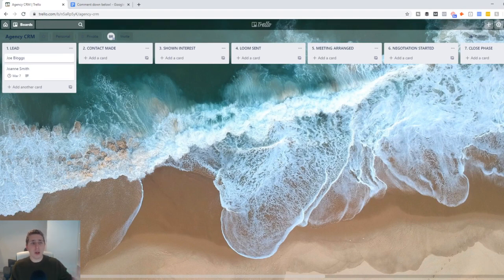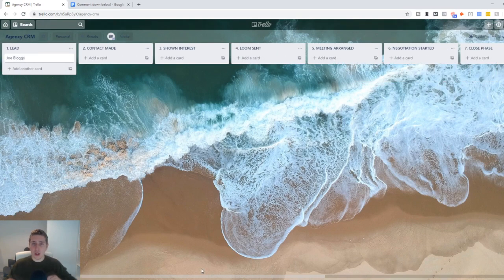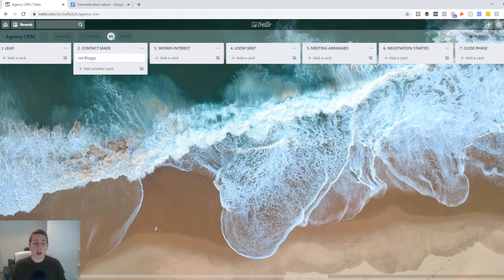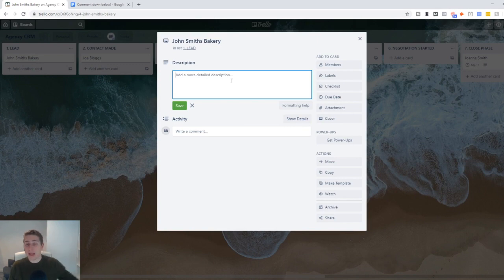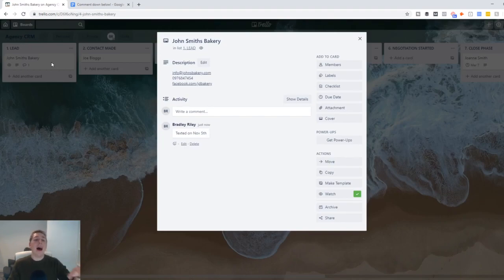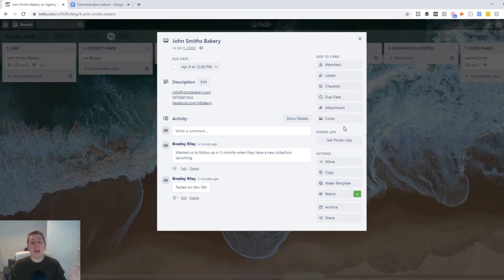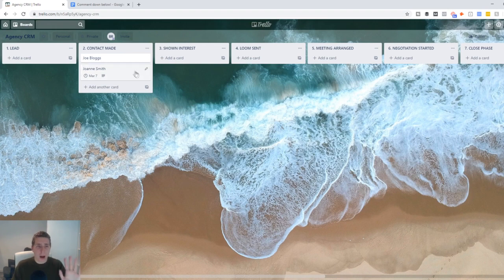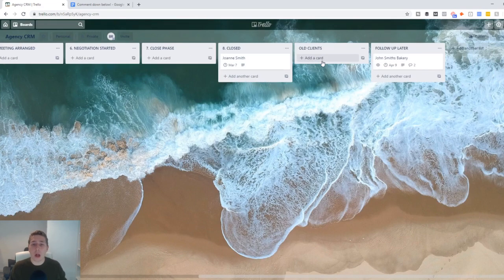6-FIGURE SALES SYSTEM TO CLOSE MORE CLIENTS! - Social Media Marketing Agency (SMMA)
6-FIGURE SALES SYSTEM TO CLOSE MORE CLIENTS! - Social Media Marketing Agency (SMMA)

In this video I am going to show you How to get more clients for Social Media Marketing and SMMA.

This SMMA sales process will help you get more clients for your business and social media marketing agency.

Enjoy - Bradley Riley